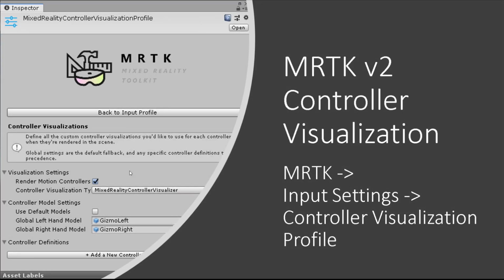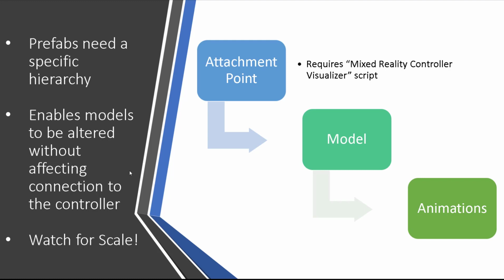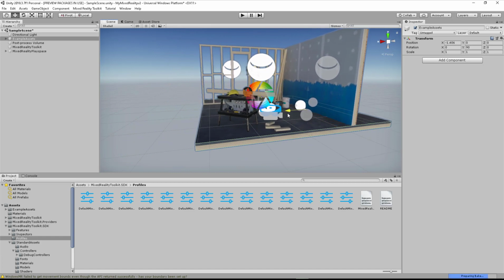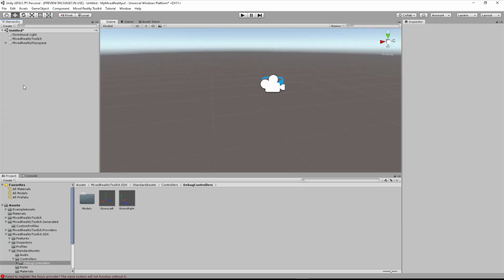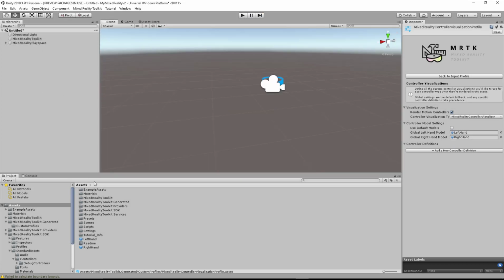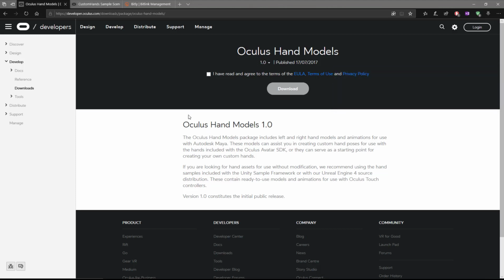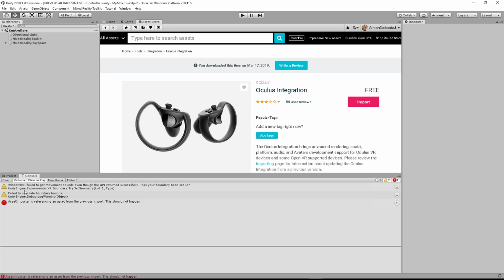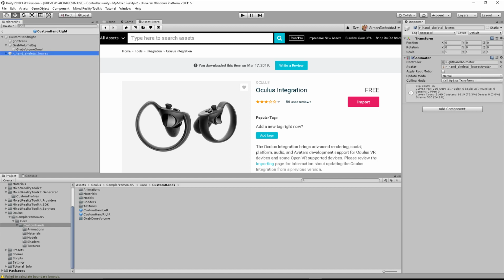Mixed Reality Toolkit Controller Guide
In this session we'll walkthough the hot topic on most developers minds when they start using the MRTK in earnest, how to change the controller models.

In this demo, we walk through the default configuration using the MRTK Gizmo controllers, set up new controllers and configure then and more [spoiler] much more.